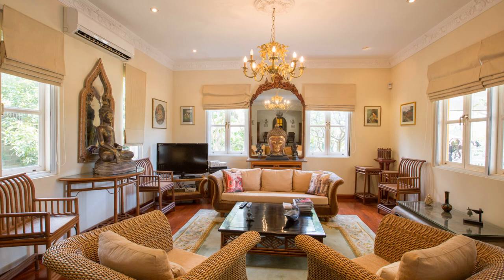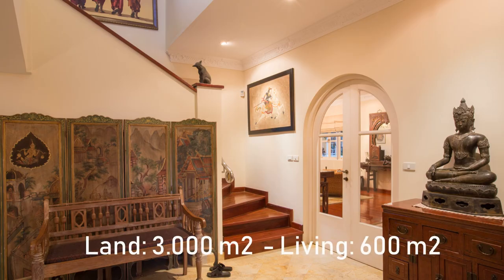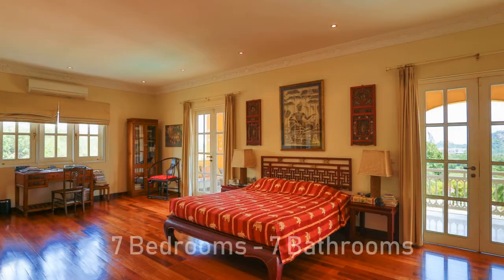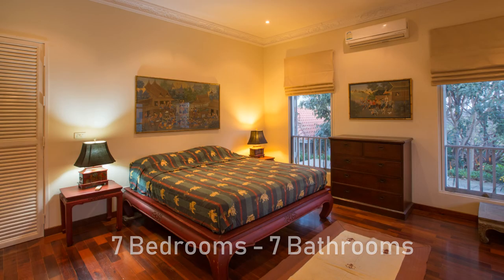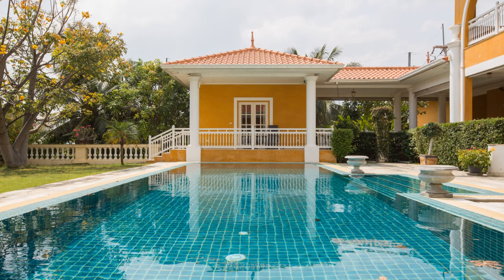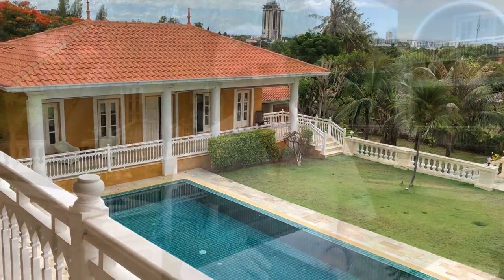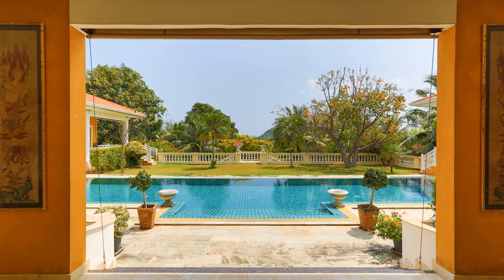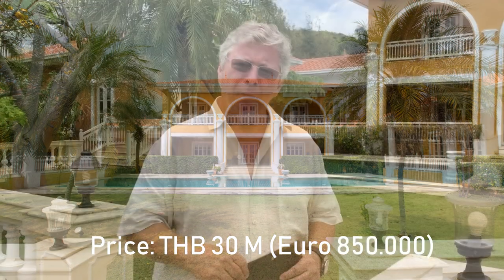Luxury Mansion for Sale in Hua Hin - Arnold Property Exclusive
- 7 Bedrooms / 7 Bathrooms
- Land: 3.000 m2 / Living: 600 m2
- Location: South Hua Hin
- Price: THB 30 M (Euro 850.000)
- Exclusively for Sale by Arnold Property!